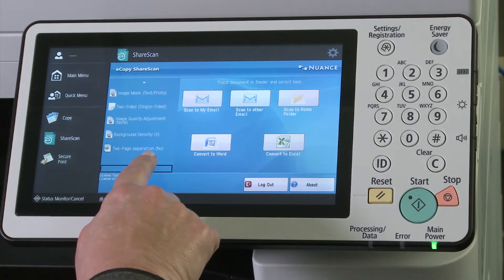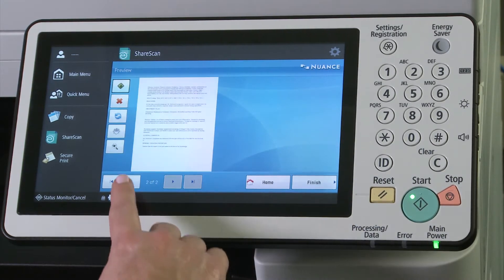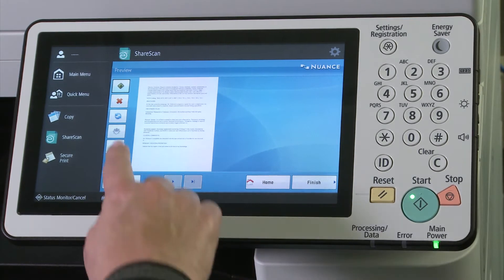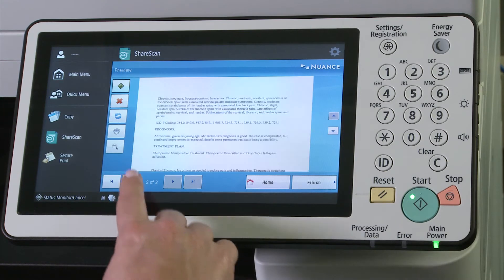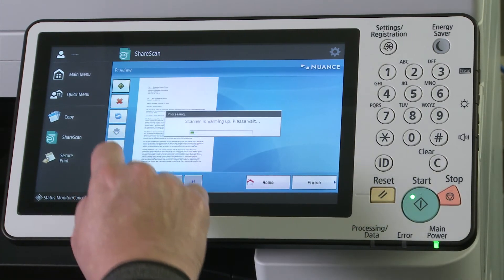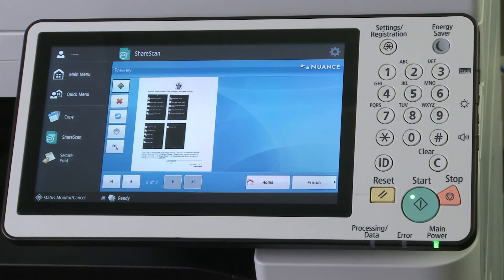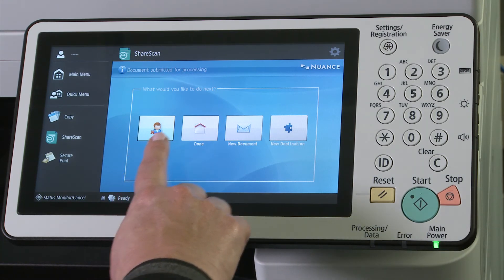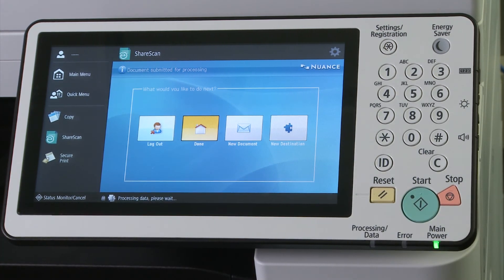How to Change Scanner Settings on Canon ImageRUNNER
Learn how to access and change the available scanner and document settings on the Canon ImageRunner, and decide on the best option once your scanning has been completed.

Interested in how the Gordon Flesch Company can use technology to help meet your strategic business goals? We’re ready and eager to integrate smart business technologies to help you manage data and costs, improve document workflow and process optimization, increase operational efficiency and manage technology.